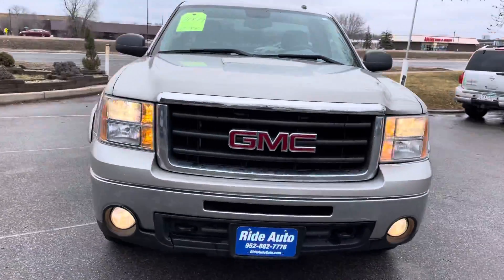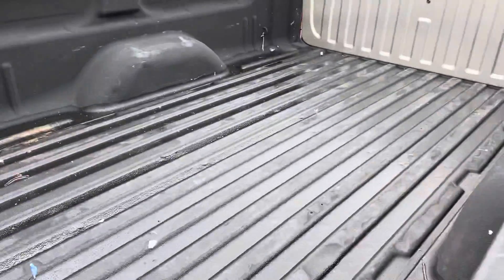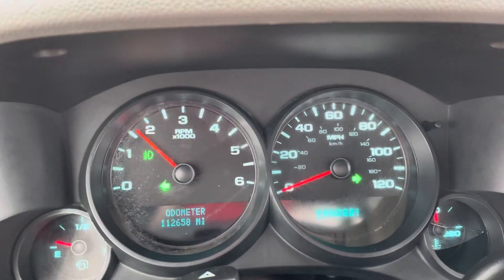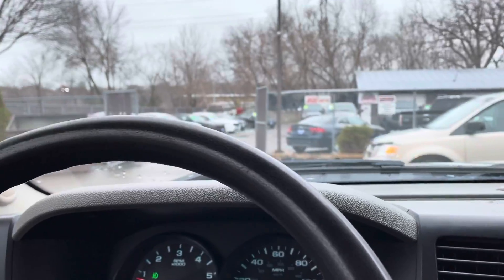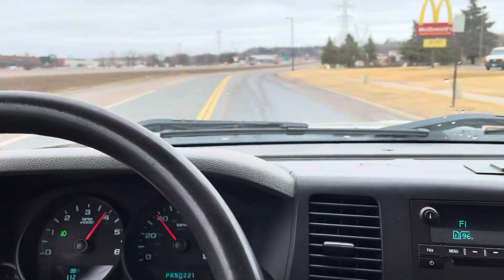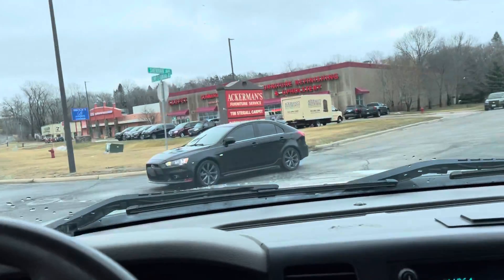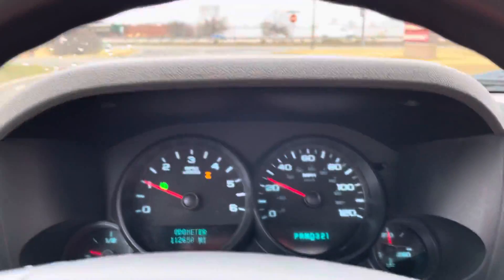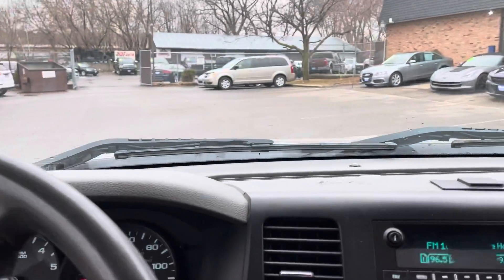2009 GMC Sierra Stock # 22071